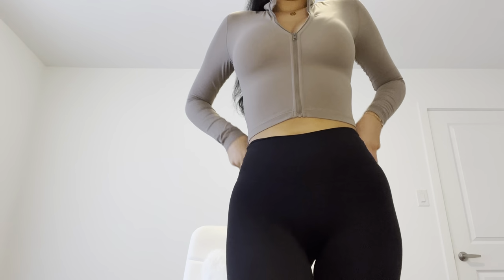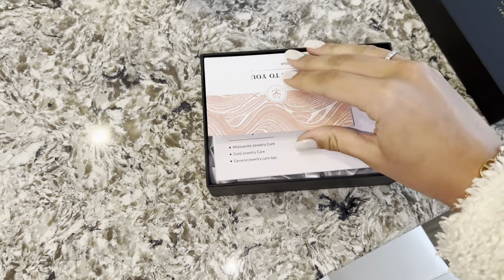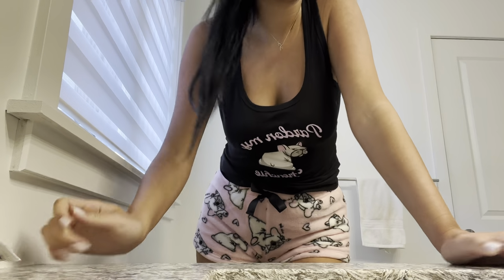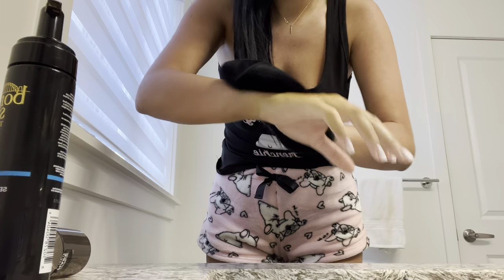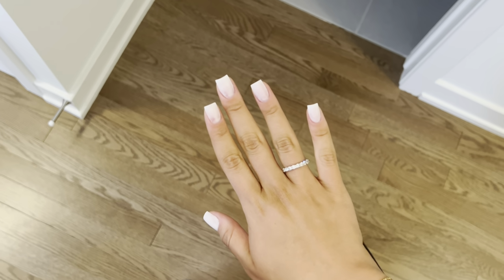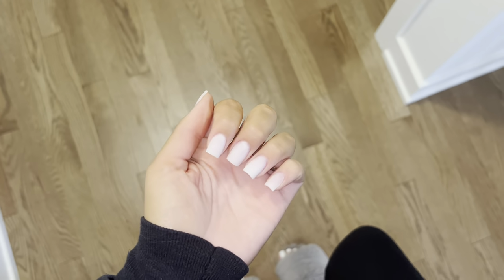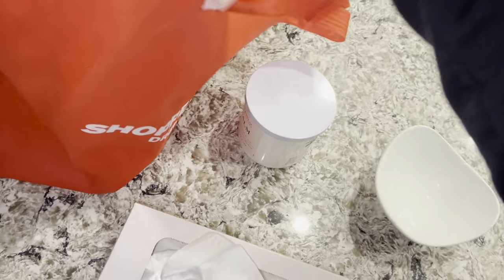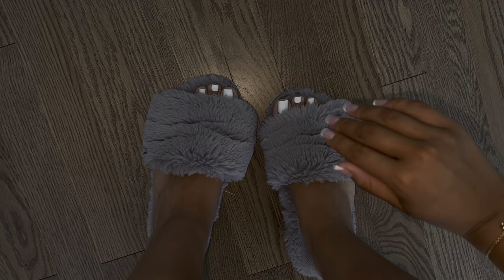VLOG - nail appointment, fresh pedicure, new jewelry, fall shopping, eating out & more 🤍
Shesaidyes Jewelry!

Bronze balm: Seine
Shade Slick: Au Naturel

Shesaidyes Jewelry!

Jeulia Jewelry Black Friday Sale( 2022/11/12-2022/11/26)

Shesaidyes Jewelry!

Fullshine Hair:

I absolutely recommend checking out Ana Luisa 🤍

ShopJeulia Jewelry!

LEAFINITY:
Perfect Facial Cleansing Oil

Song: Balynt & Lichu - Kung Fu